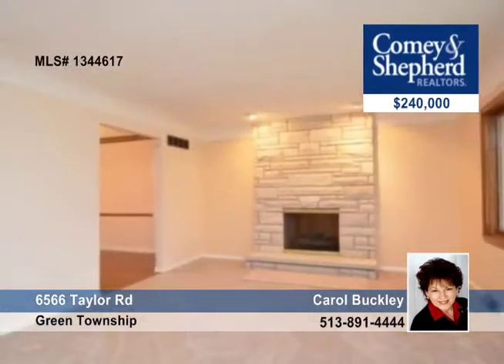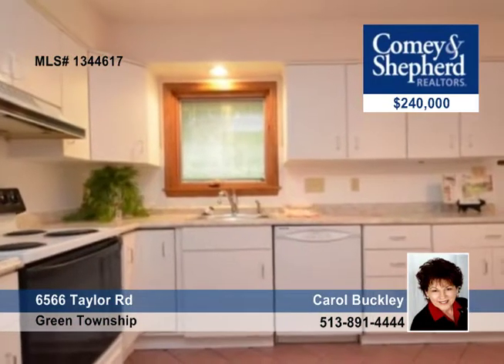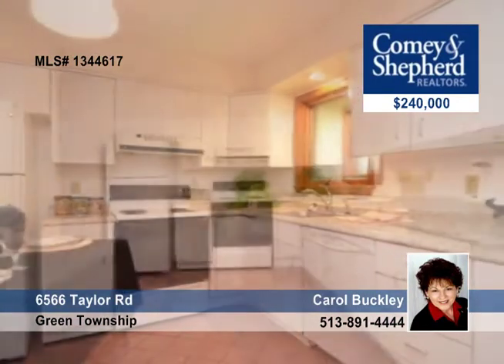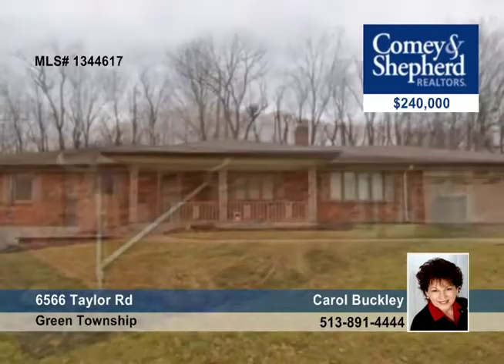Home for sale in Green Township, OH | $240,000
Nature lovers retreat - This move in ready oversized Ranch is just waiting for your family to love it - All New Carpet - Totally Painted Interior - Partially Updated Kitchen - Got to see it!